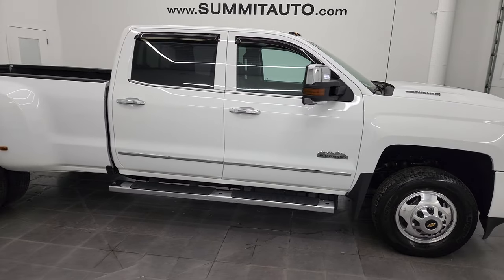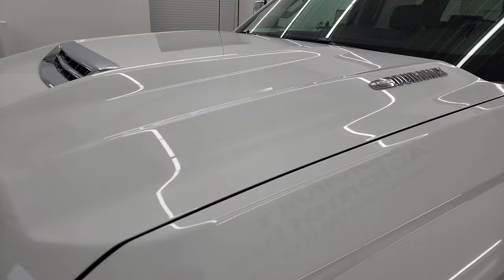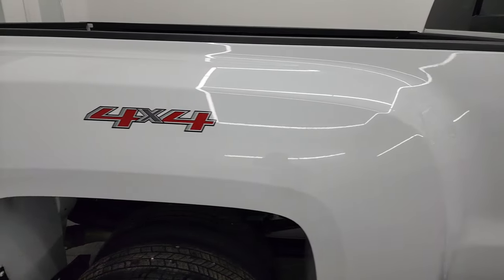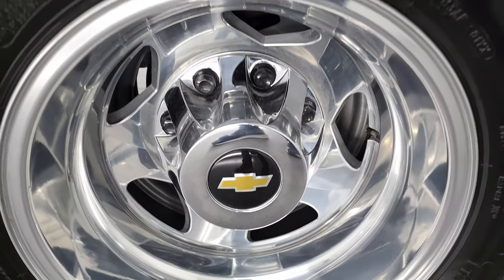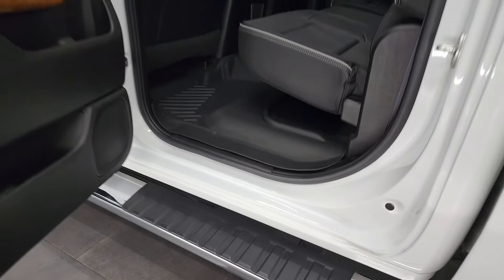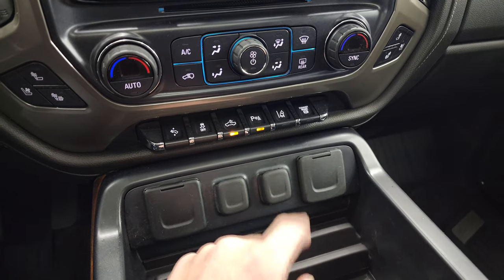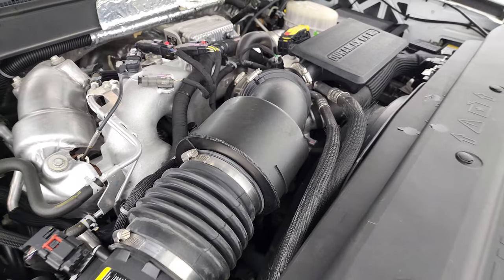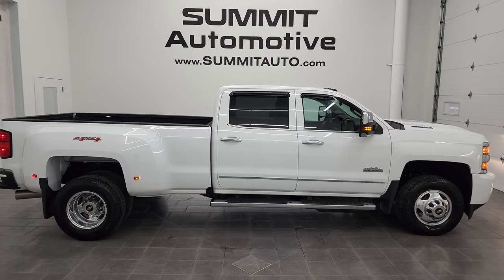2017 CHEVROLET SILVERADO 3500 HIGH COUNTRY DURAMAX DIESEL 4K WALKAROUND 13401Z SOLD!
This 2017 CHEVROLET SILVERADO 3500 HIGH COUNTRY DURAMAX DIESEL IN SUMMIT WHITE FOR SALE IN FOND DU LAC OSHKOSH WISCONSIN 54935 is the vehicle we did walk around review of today.

Thank you for checking out this video of this 2017 CHEVROLET SILVERADO 3500 HIGH COUNTRY DURAMAX DIESEL IN SUMMIT WHITE  FOR SALE IN FOND DU LAC OSHKOSH WISCONSIN 54935

STOCK: 13401Z
PRICE: $69,999
MILES: 13,924
MAKE: CHEVROLET
MODEL: SILVERADO 3500
VIN: 1GC4K1EY3HF202162
LOCATION: FOND DU LAC OSHKOSH WISCONSIN, 54937 TRUCKS ON 41

1 OWNER! CLEAN TITLE HISTORY! 6.6 Liter V8 Duramax Diesel, L5P Motor, 445 Horsepower, Full Four Door Crew Cab, Long Box 8 Foot Longbox, Dual Rear Wheel Dually DRW, High Country Package, 6 Speed Automatic Allison Transmission with Optional Manual Tap Shift, Turn Dial 4x4 Four Wheel Drive 4WD, Factory GPS Navigation System, Power Sunroof Moonroof Sun Roof Moon Roof, Reverse Backup Camera Rearview Camera, Onstar System, Forward Collision Warning System, Lane Departure Warning with Lane Keep Assist, Non Smoker, Dual Power Air Conditioned Ventilated and Heated Seats, Black Ebony Leather Seats, Bucket Seats, Memory Driver's Seat, Full Towing Package with Receiver Trailer Hitch, Wiring and Transmission Cooler Tow Package, 5th Wheel And Gooseneck Hitch Prep Package Fifth Wheel Goose Neck, Gooseneck Hitch Gooseneck, Factory Brake Controller, Factory Exhaust Brake, LED Side Lights, Power Fold in Power Mirrors with Built-in Directional Signals, Telescopic Tow Power Mirrors, Stabilitrak Traction Control, 3.73 Gears with Automatic Locking Differential Limited Slip Differential, Michelin Primacy LT235/80 R17 Tires, Polished Aluminum Rims Premium Wheels, Four Wheel Disc Brakes, Factory Chromed Stepbars, Spray-in Bedliner, Bedrail Covers, Clearance Lights, Fog Lights, LED Bed Lighting, Projector Lamp Headlights, Sonar with Front and Rear Bumper Sensors, EZ Raise Assist Tailgate, Locking Tailgate, Rear Bumper Steps, Chrome Trimmed Grill, Chrome Trimmed Mirrors, Cowl Induction Sport Hood, Vent Shades, Chevy MyLink Touchscreen Radio, AM / FM Radio Tuner, Sirius/XM Satellite Radio Capabilities Sirius / XM, CD Player, Bose Premium Audio Sound System, Bluetooth, Hands-Free Phone Controls Blue Tooth, Android Auto Compatible, Apple Car Play Compatible, Auxiliary MP3 Jack Portable Audio Connection, USB Jack Portable Audio Connection, Keyless Entry with Factory Remote Start, Power Sliding Rear Window Rear Window Defroster, Adjustable Height Seatbelts, Driver and Passenger Front Air Bags, L.A.T.C.H. Child Safety System, Side Curtain Air Bags SRS Safety Restraint System, Heated Steering Wheel Multi-Function Steering Wheel Controls, Homelink System with Three Programmable Buttons for Garage Doors, Lighting Systems & Security Systems, Compass, Outside Temperature Display and Mileage Display, Dual Multi-Zone Climate Control , Power Adjustable Pedals, Factory All Weather Floormats, Wireless Cell Phone Charge Pad, Woodgrain Dash And Door Trim, Air Conditioning AC, Cruise Control, Power Locks, Power Windows, Automatic Headlights Autolamp, Tilt/Telescope Steering Wheel, 110V / 150W Auxiliary Power Outlet, Summit White, ONE OWNER! CLEAN AUTOCHECK! Very very clean inside and out! This is one of the sharpest 2017 Chevrolet Silverado 3500 crewcab longbox 1 ton trucks on our lot! Make your move before this super clean 4wd is gone!

STOCK: 13401Z
PRICE: $69,999
MILES: 13,924
MAKE: CHEVROLET
MODEL: SILVERADO 3500
VIN: 1GC4K1EY3HF202162